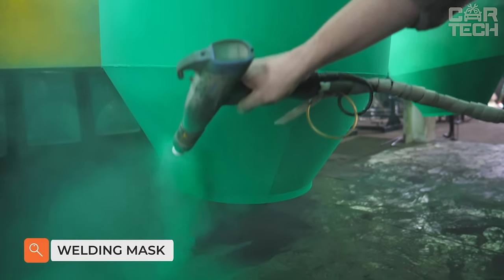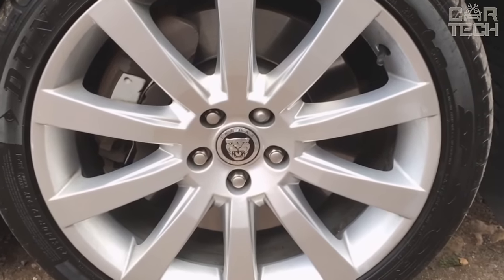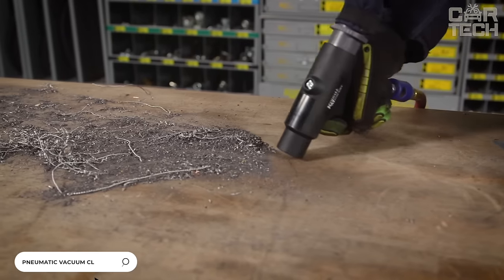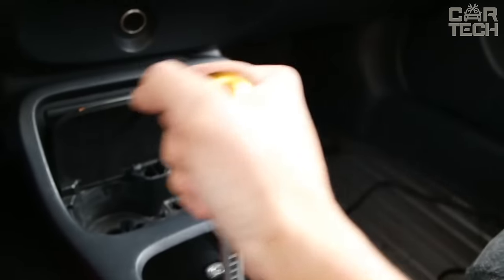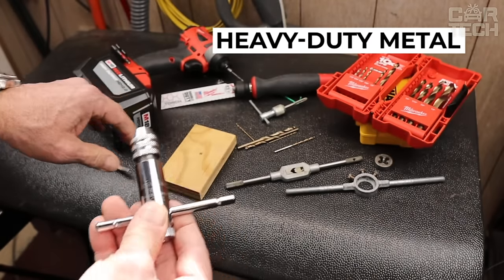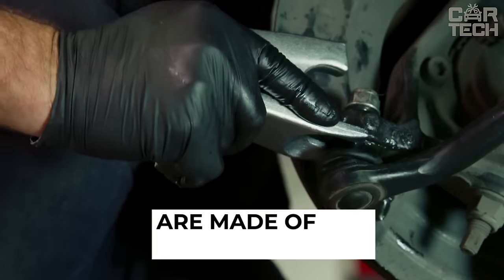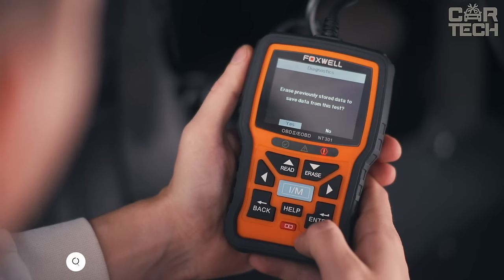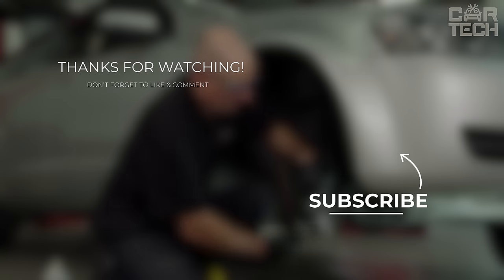38 Coolest Car Gadgets Still Available on Amazon 2024 ▶▶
Embark on a journey through the coolest car gadgets still available on Amazon in 2023! We've curated a collection of 38 must-have accessories from Car Gadgets Amazon that will redefine your driving experience. From high-tech marvels to practical innovations, Car Gadgets Amazon has it all. Whether you're a tech enthusiast or simply want to elevate your ride, these extraordinary products are a must-see. Join us as we explore the top 38 car gadgets, all accessible on Car Gadgets Amazon. Don't miss your chance to upgrade your driving experience and explore the latest in automotive tech with Car Gadgets Amazon!

00:00 Car Gadgets Amazon
00:23 Welding mask
00:47 Vantrue N2 Pro
01:22 Electromagnetic Radar
01:52 TPMS
02:39 Keychain Flashlight
03:01 Hub Center Caps
03:22 Exhaust System Sealant
04:00 Car DRL Tuning
04:48 Emergency beacons
05:24 Temperature sensor
05:53 Pneumatic vacuum cleaner
06:23 Camouflage Vinyl
06:52 Hydraulic puller
07:20 Bass controller
07:47 Anti-static Keychain
08:25 Shifter Extender Adjustable
08:49 Timing lock set - ,
09:14 Ferrite Ring Core
09:45 Cute wooden fans
10:14 Polishing machine
10:43 Fuse box
11:12 Tap Holder Wrench
11:42 Mini Lathe Machine
12:09 USB endoscope
12:40 Switch Panel
13:04 Dashboard Digital Clock
13:33 Nut Remover Extractor
14:08 Ball Joint Separator - ,
14:33 GPS tracker
15:05 DRL with strobe mode
15:34 Tachometer
16:05 Towing hook
16:35 Child car seat
17:00 FOXWELL NT301 OBD2
17:33 LED headlights DRLs
17:59 Car Blind Spot Mirror
18:27 Paint Protection Film
19:17 Orthopedic lumbar pillow